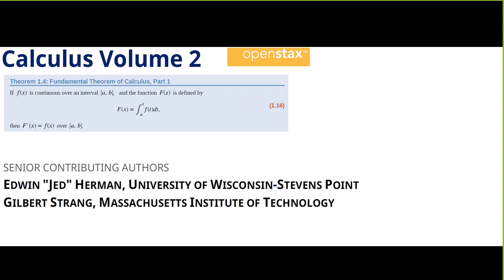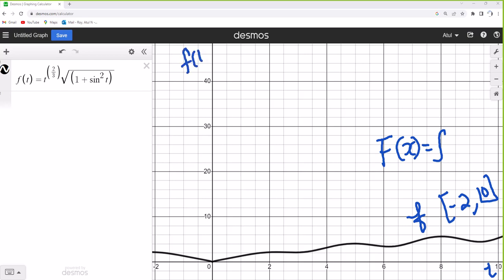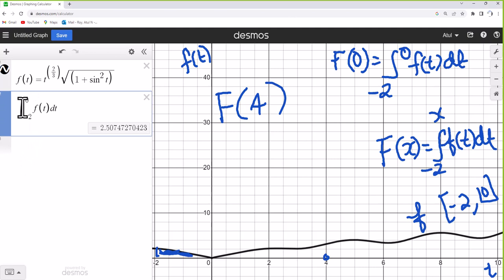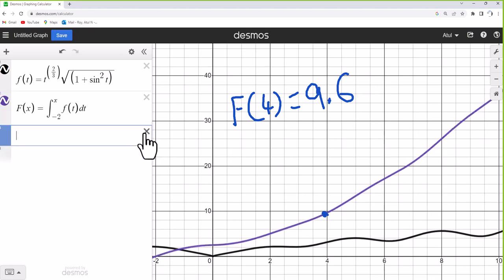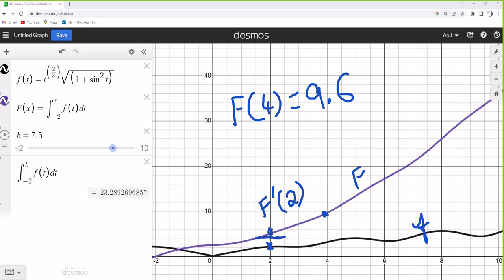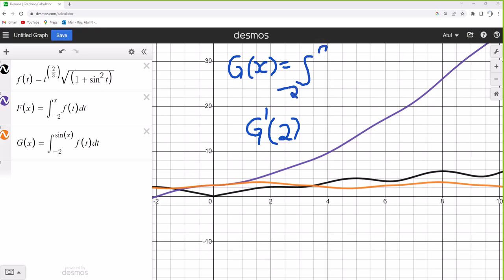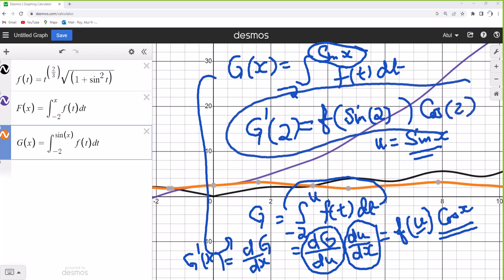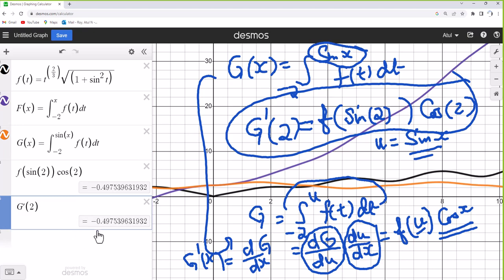Fundamental Theorem of Calculus